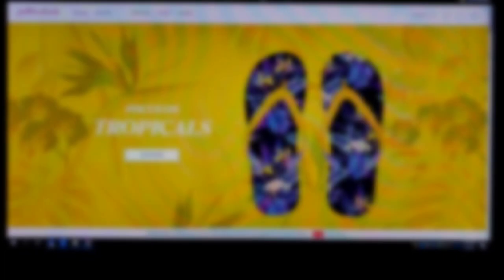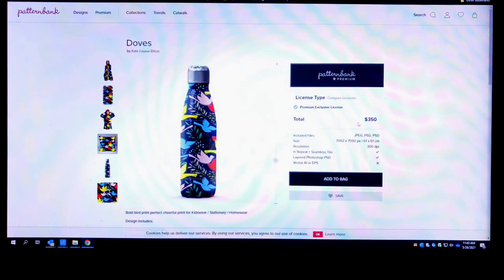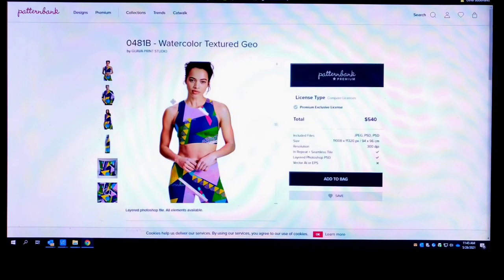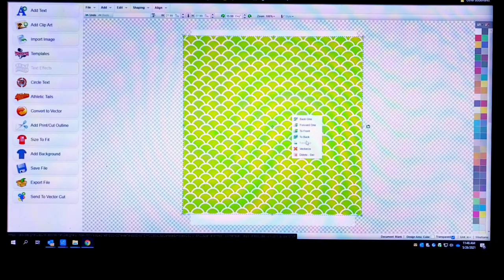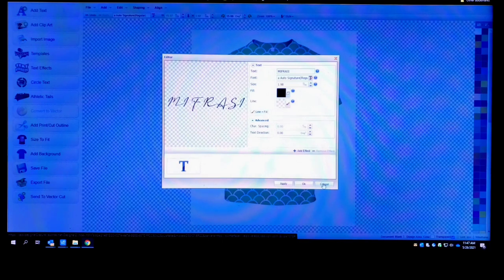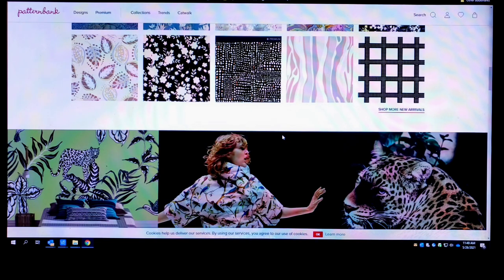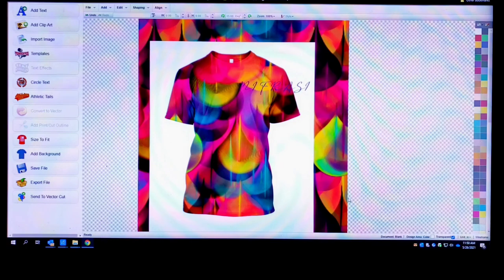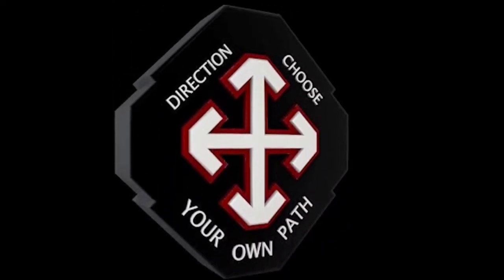Where to buy clothing patterns for your brand and how to use them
You can design products for your brand using the same resources that the large brands use. In this video I'll so you where ou can purchase patterns for your brand.